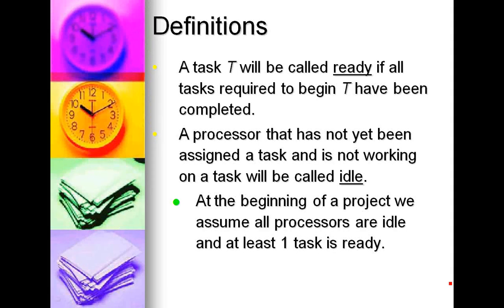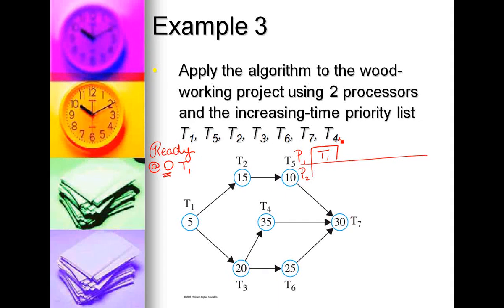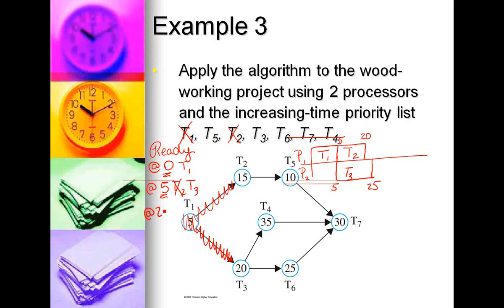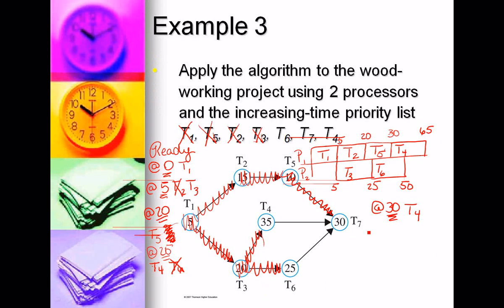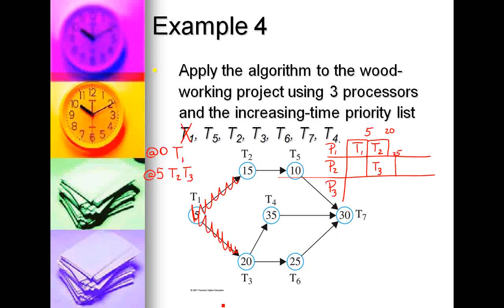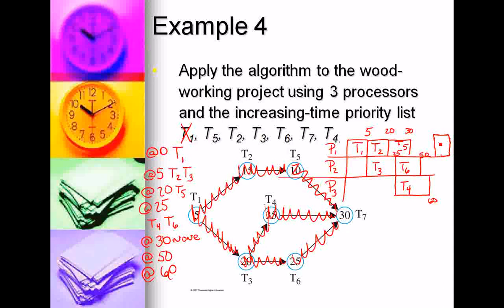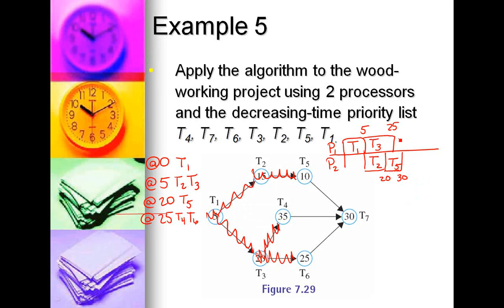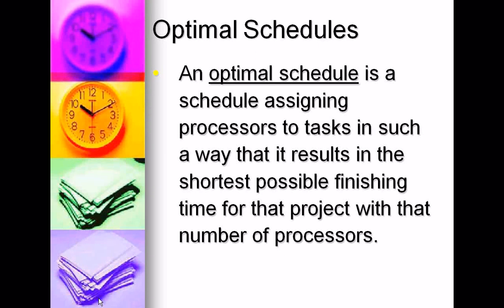Section 7 2b